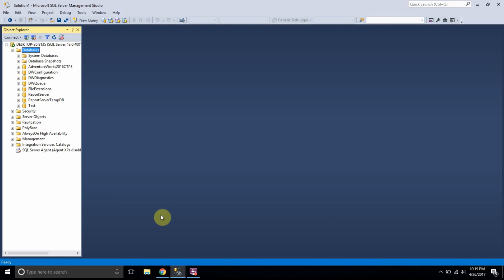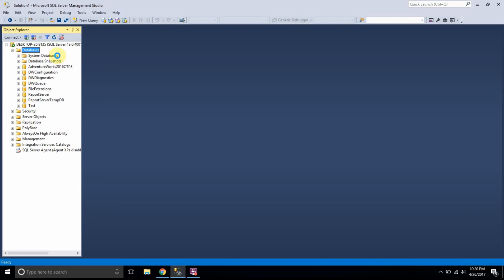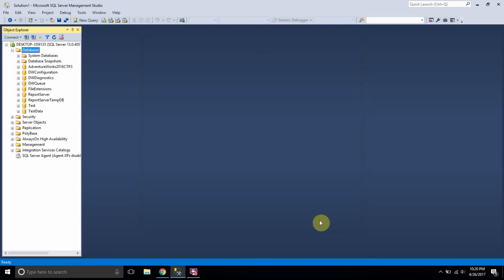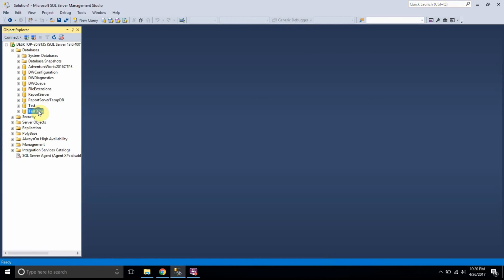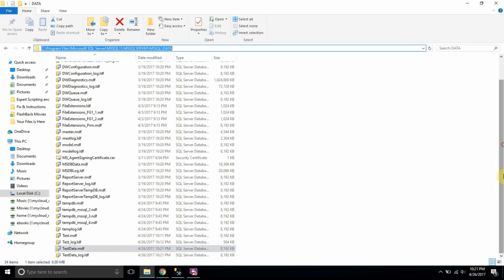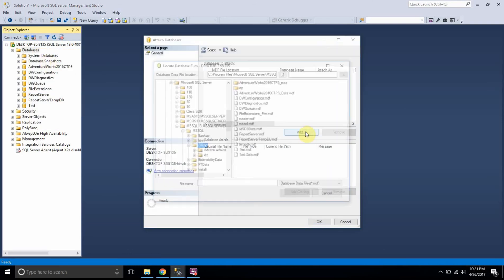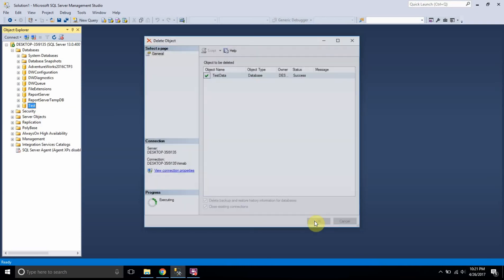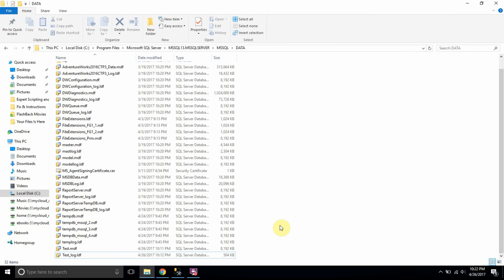Attach- Detach database and dropping/deleting a database - SQL server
Attach- Detach database and Drop/Delete database